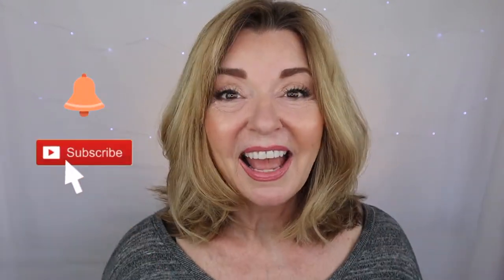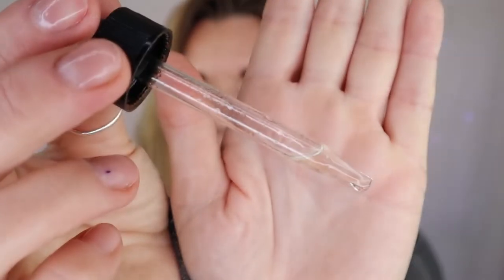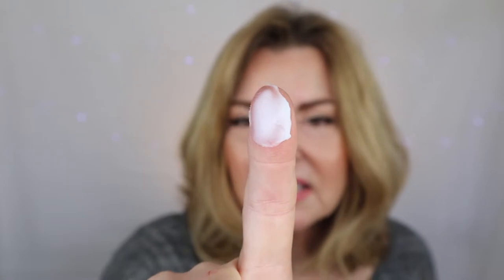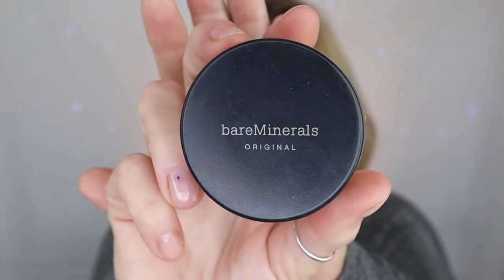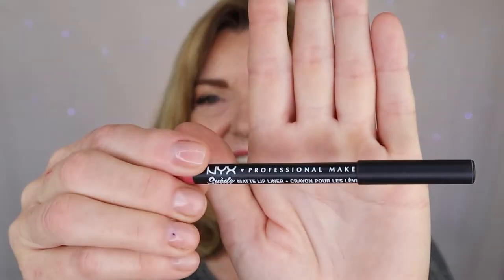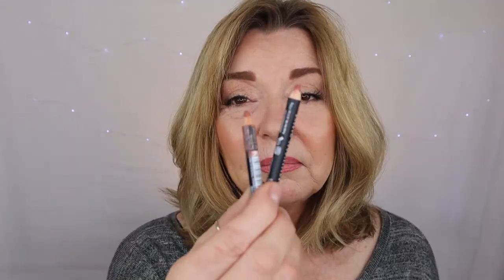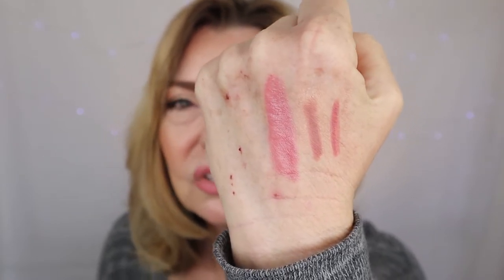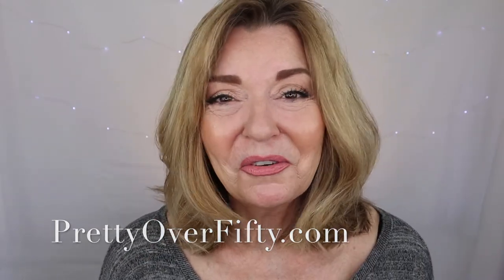Top 5 Beauty Products I Keep Buying OVER & OVER!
Top 5 Beauty Products I Keep Buying Over & Over - Today I'm sharing the 5 Beauty Products I keep buying over and over again - some of them for over 10 years! What makes a product a 'must have'? What does a product need to become a classic in your collection? You'll find out my top 5 picks and why they have become a staple in my beauty bag. What are the products you keep buying over and over again? Share in the comments so we can find out what you're loving!